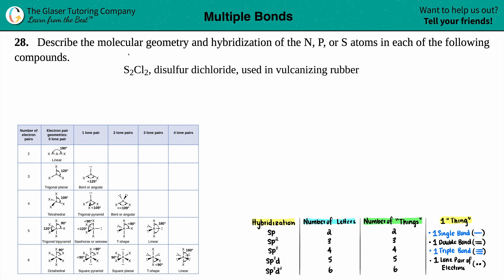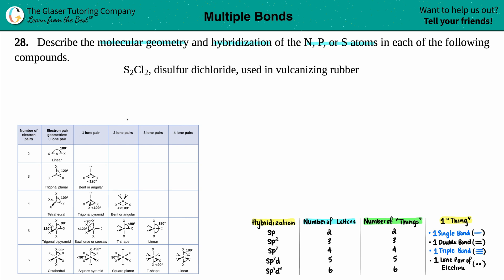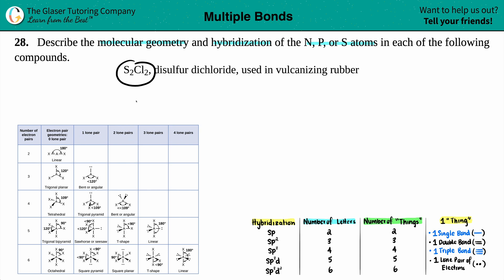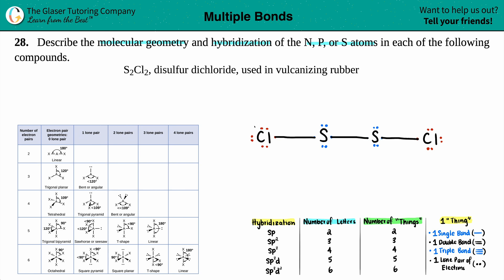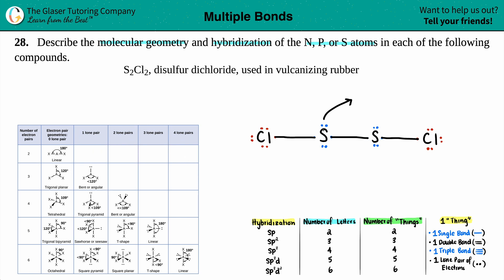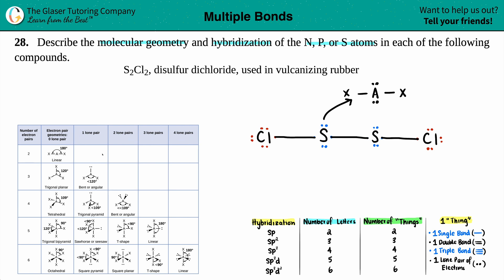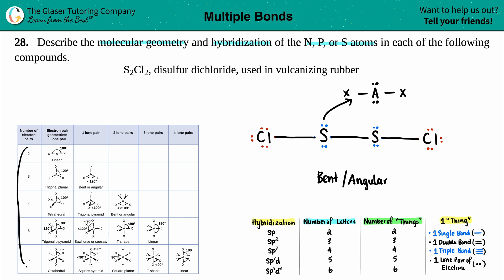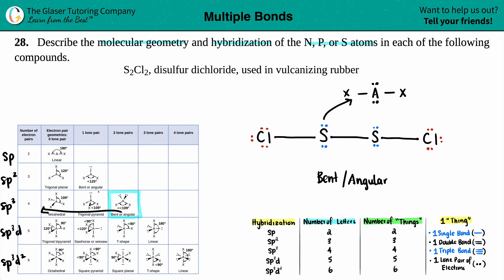8.28c | Find the molecular geometry and hybridization of the S atom in S2Cl2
Describe the molecular geometry and hybridization of the N, P, or S atoms in each of the following compounds.
S2Cl2, disulfur dichloride, used in vulcanizing rubber